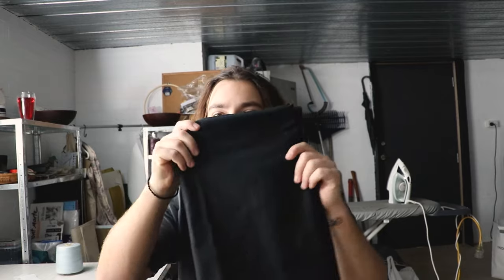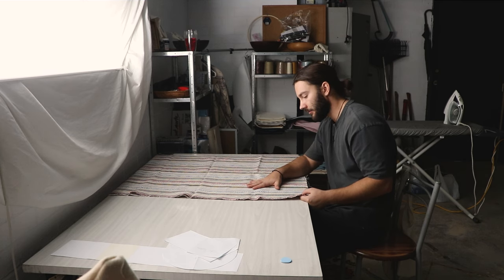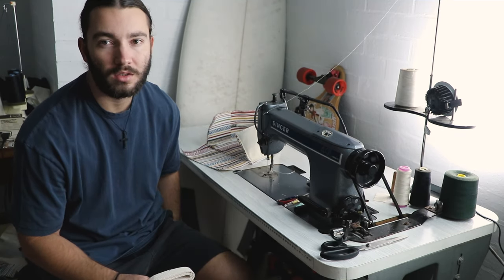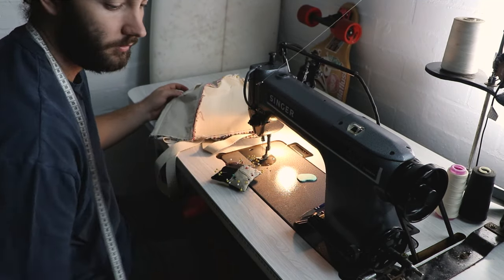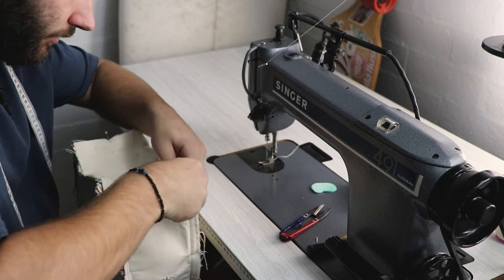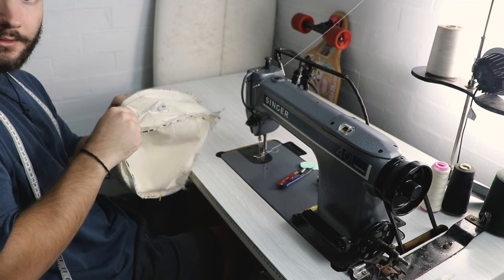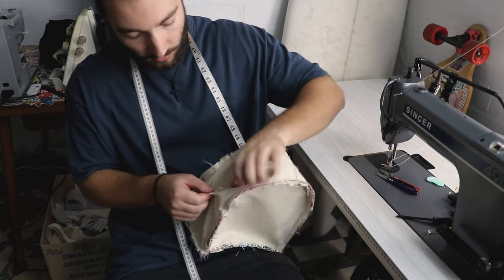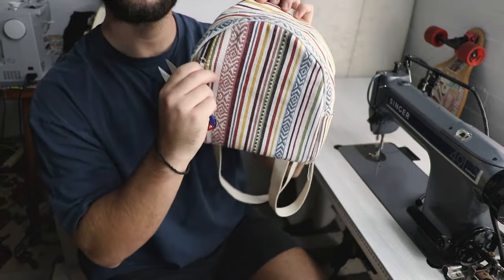Making a little bag!!!😍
🎥 About the Video:

In this video, I'm embarking on a quest to turn ordinary materials into a bag. Spoiler alert: It's less of a tutorial and more of a "watch me attempt to fashion something useful" kind of spectacle. Think of it as a documentary with a touch of comedic chaos – the kind where you question whether I've lost my marbles or stumbled upon the next big thing in fashion.

I'm not your average crafting expert; I'm more like a crafting enthusiast with a knack for unintentional humor. Join me on this adventure where I attempt to weave together fabric and dreams in the pursuit of creating a masterpiece that might just redefine the term "fashion-forward." It's not a tutorial – it's a "what happens when you give someone with questionable skills a sewing machine" documentary.

Will my bag be a marketable sensation, or will it join the ranks of fashion faux pas? Tune in to witness the crafting chaos unfold and see if I can successfully navigate the wild world of DIY design! 👜😂

BTW ChatGPT is legit lol